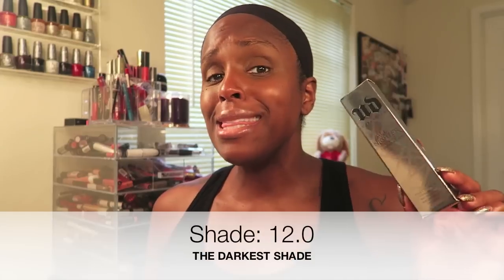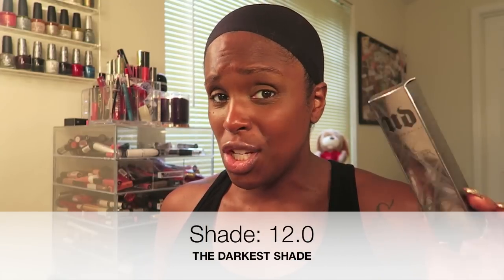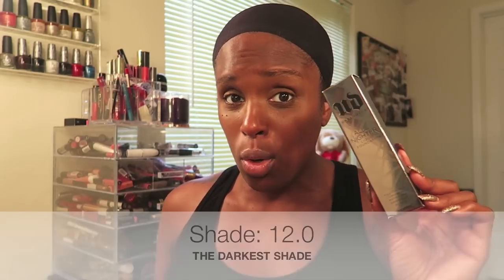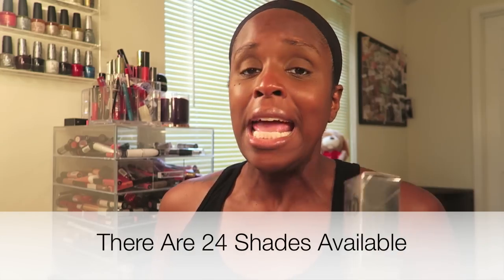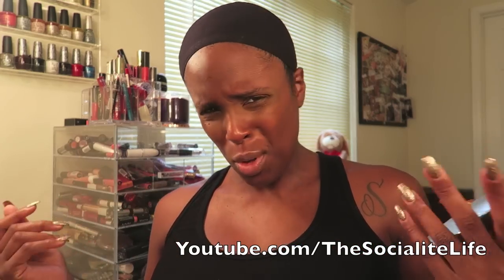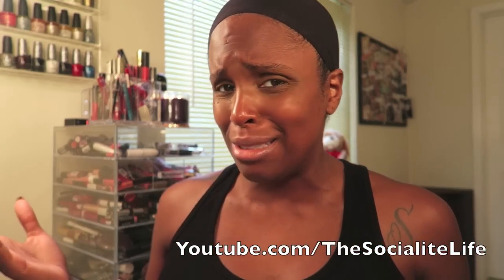NEW URBAN DECAY ALL NIGHTER LIQUID FOUNDATION! | *WATCH THIS BEFORE YOU BUY!* | DEMO/1ST IMPRESSION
* Type In "THESOCIALITELIFE" At Checkout And get $4.00 OFF Your Order!

Attn: The Socialite Life (Socialite Sande)
14248 F Manchester Road, Suite #200